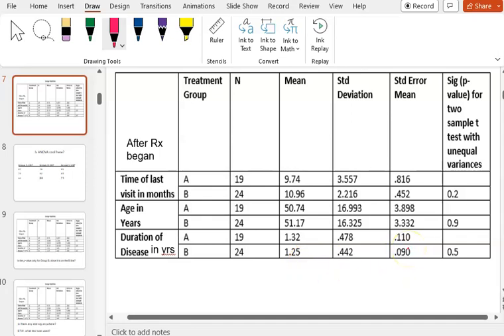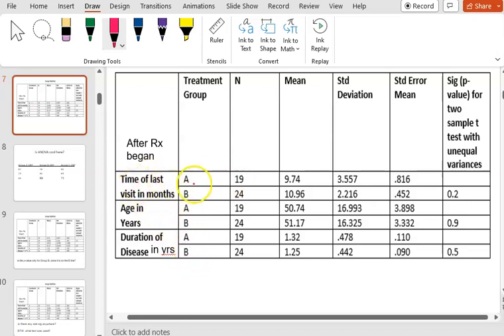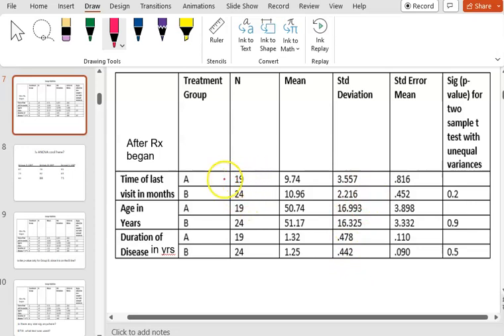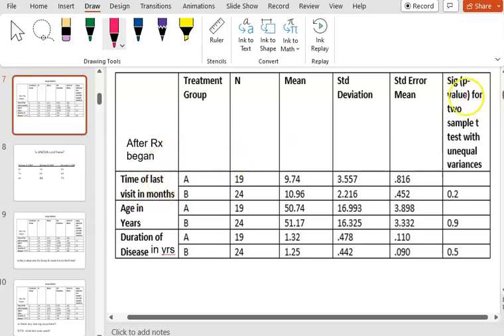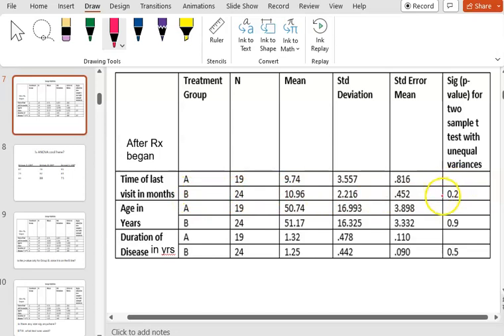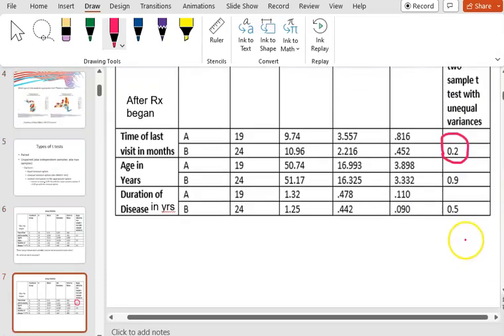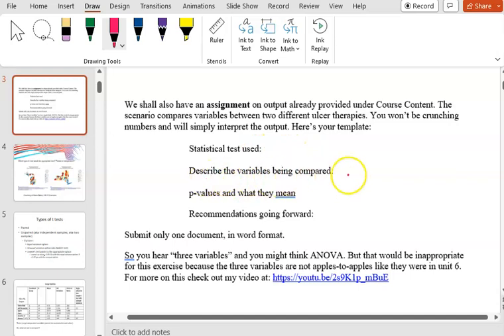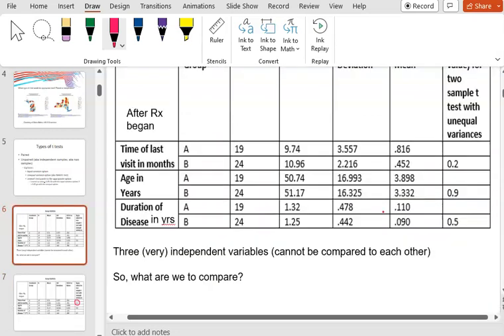unit 7 assignment